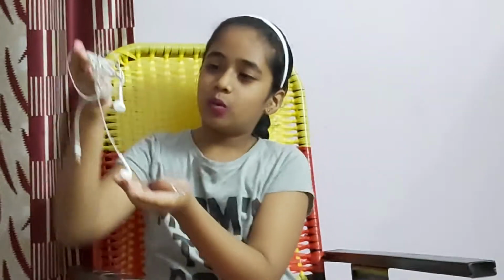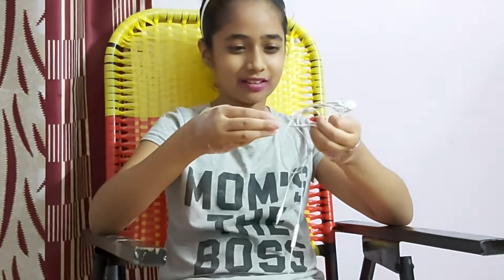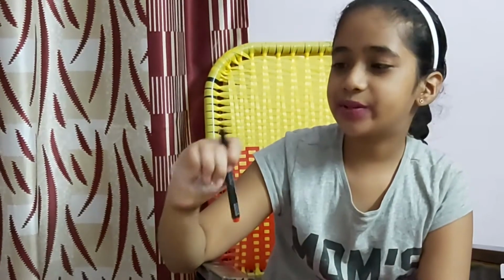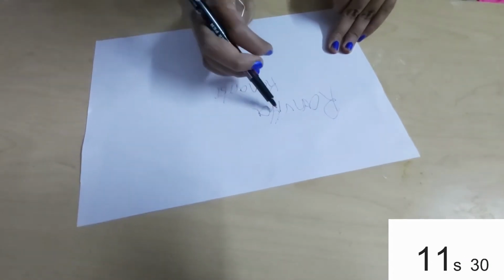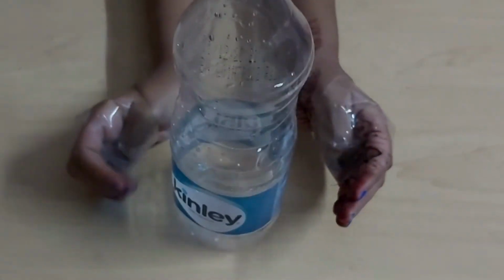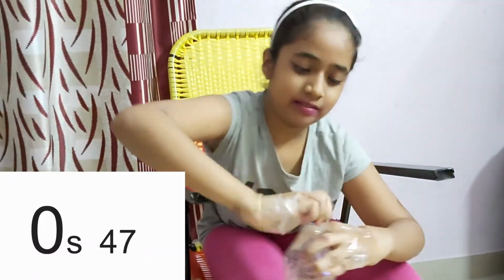No Thumbs Challenge!! | Funny Challenges